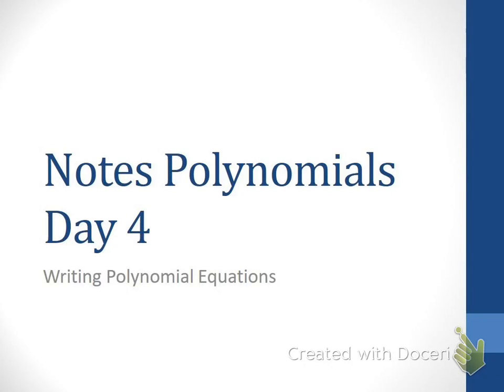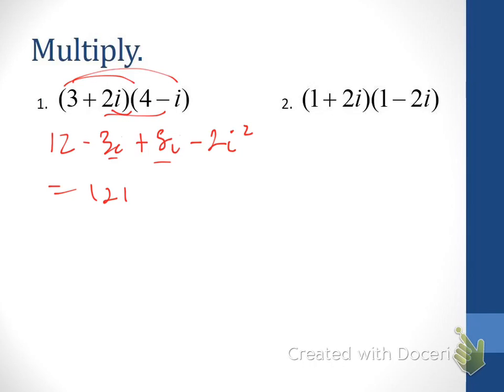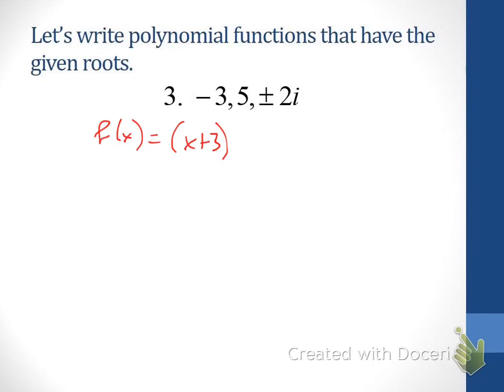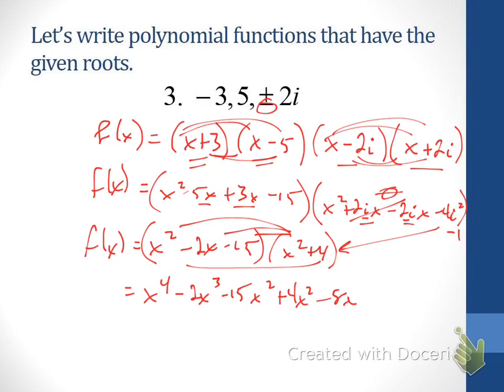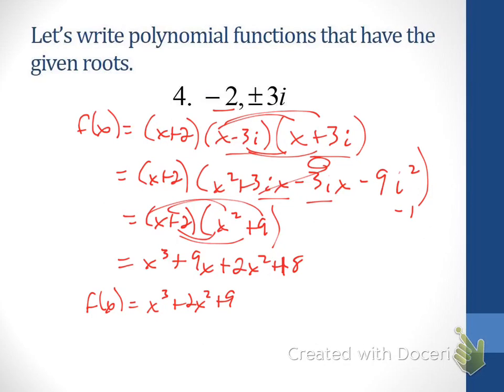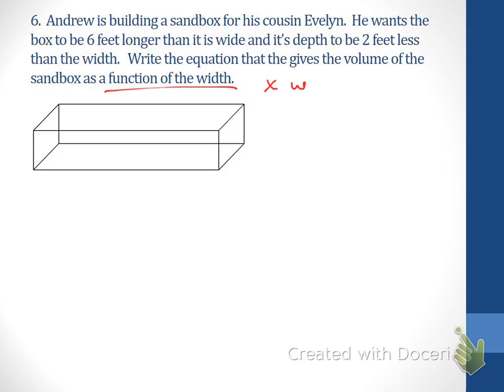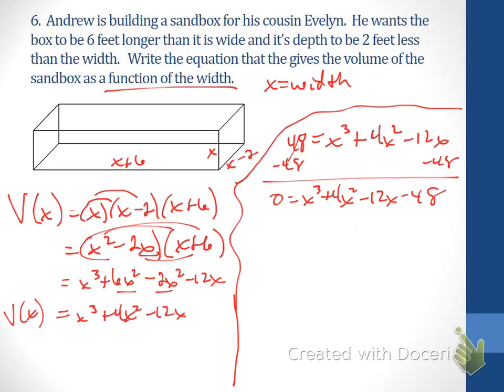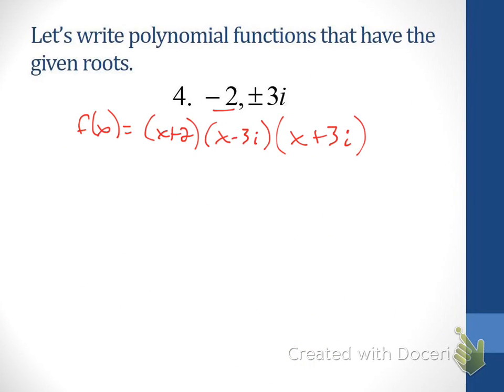Algebra 2 Writing Polynomials